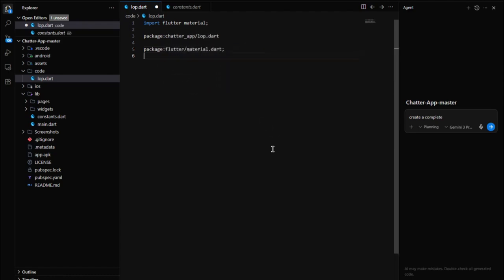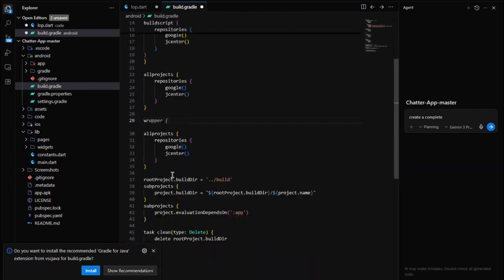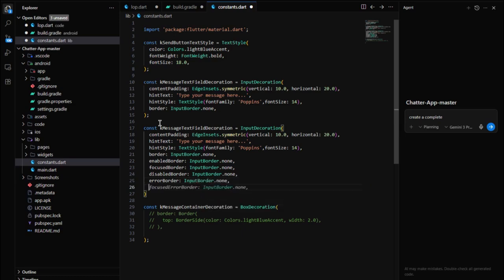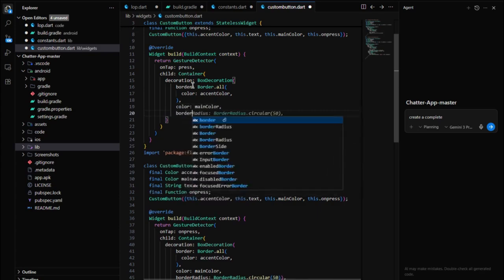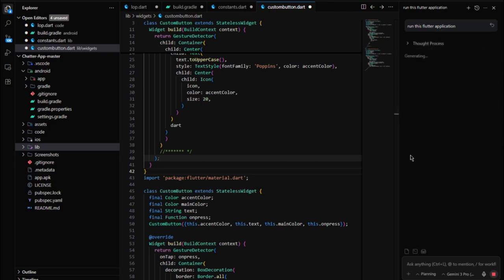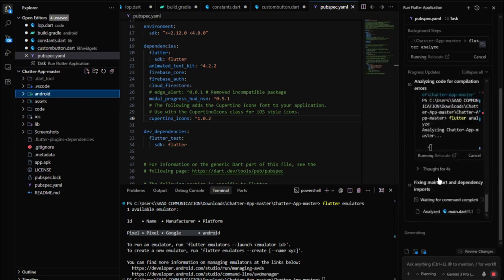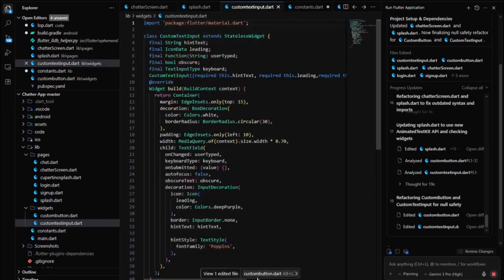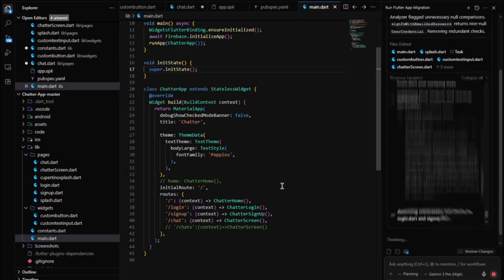Flutter Chat App with Firebase 🔥 | Complete Firebase Backend (Auth + Firestore + Storage) | Part 4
This video is about Flutter Chat App with Firebase 🔥 | Complete Firebase Backend (Auth + Firestore + Storage) | Part 4

Suggested Courses:
❤️ Complete Clones